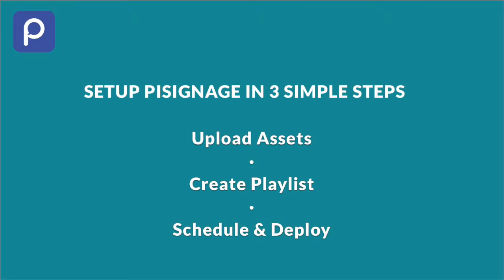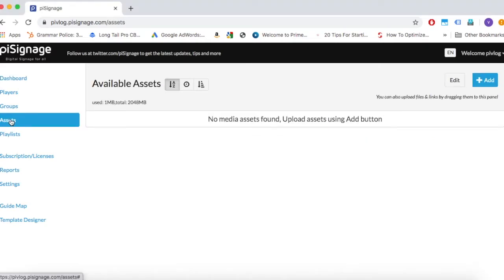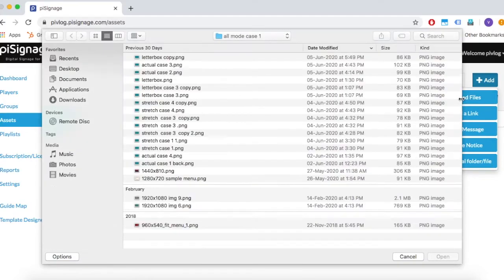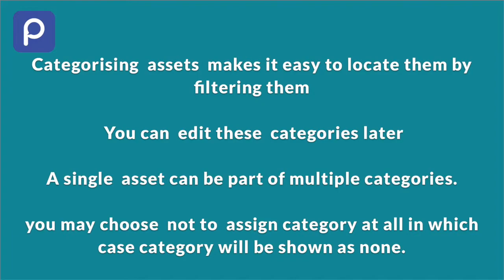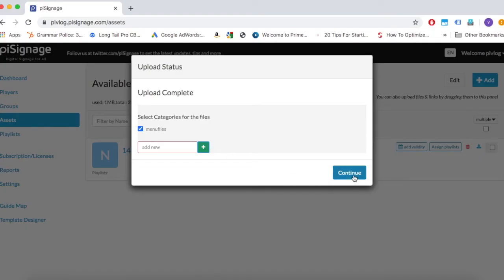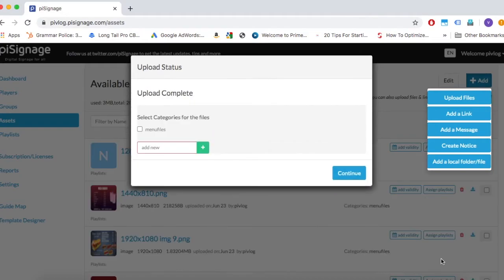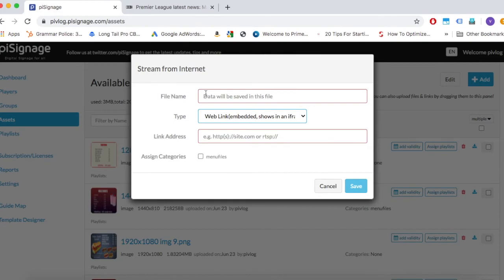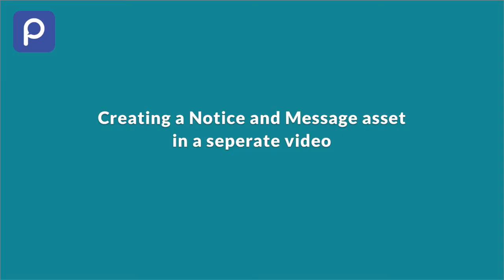Uploading assets in piSignage - Part 1 - File & Link assets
Step by step description of Uploading assets in your piSignage account. Part 1 covers  uploading File assets and Link assets.